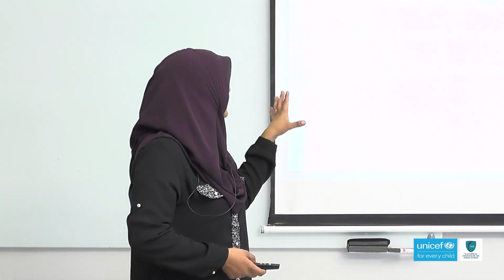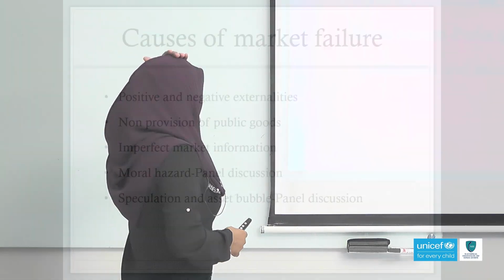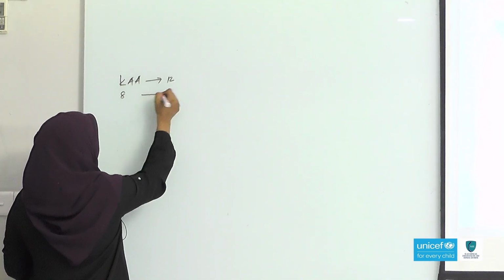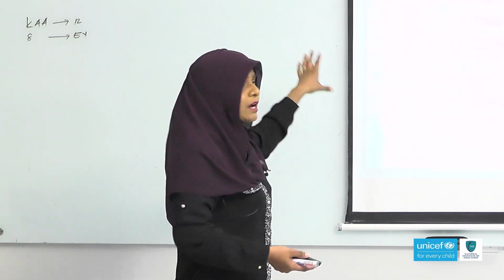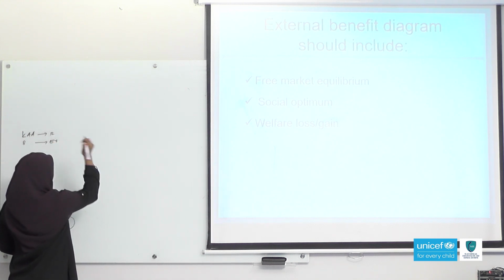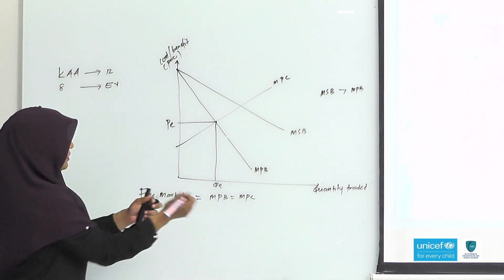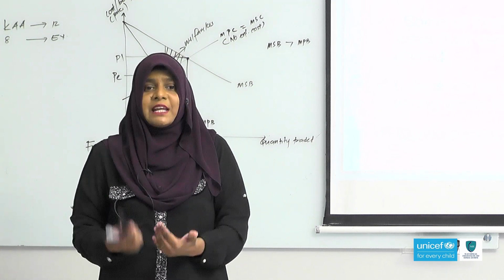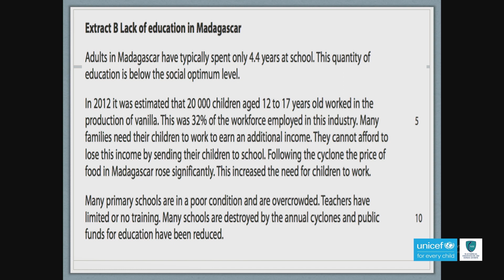Telekilaas AS Level Economics: Market Failure